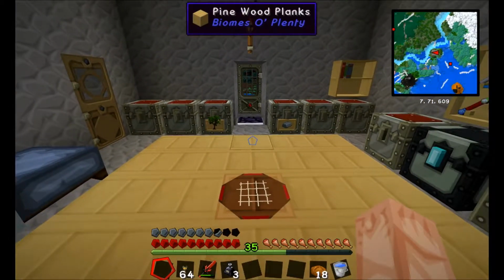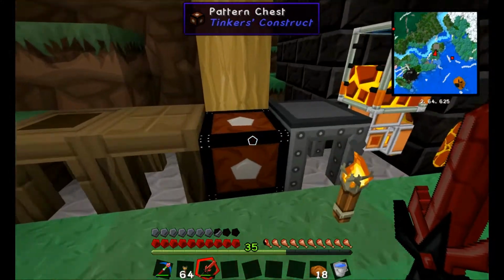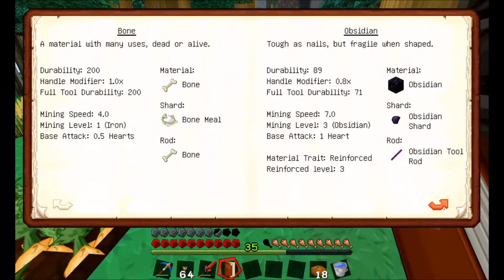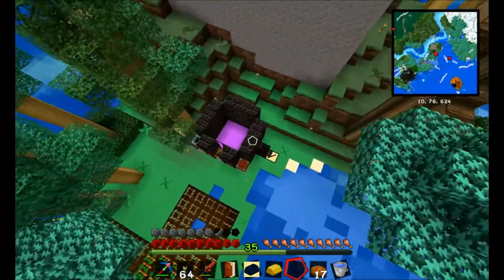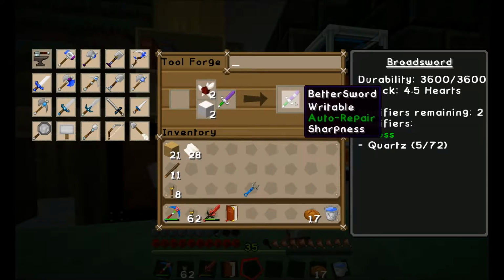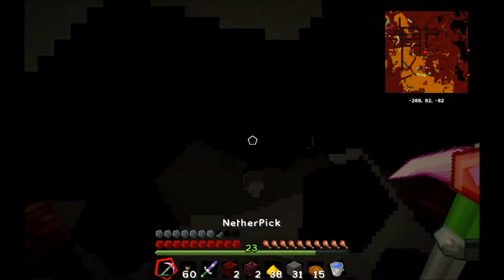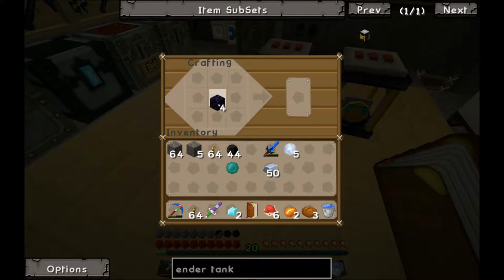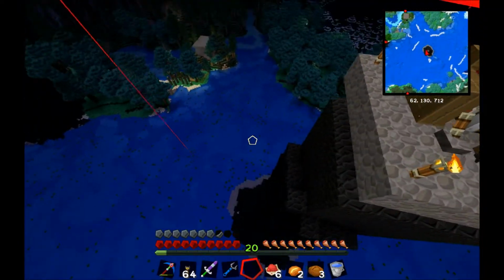Let's Play Modded Minecraft S01E07 - Automatic Lava, New Swords and Blazes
We improve our sword with Tinker's Construct, head into the Nether to find a Blaze spawn for some Blaze rods, then use them to create our Lava transfer system.